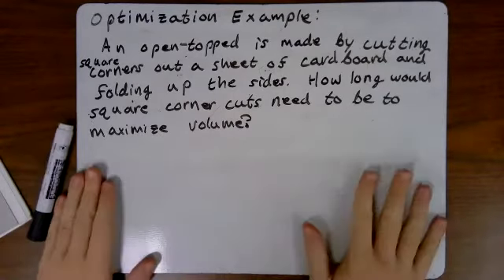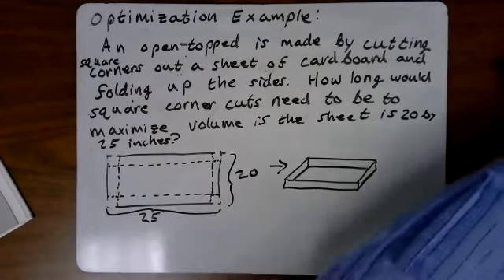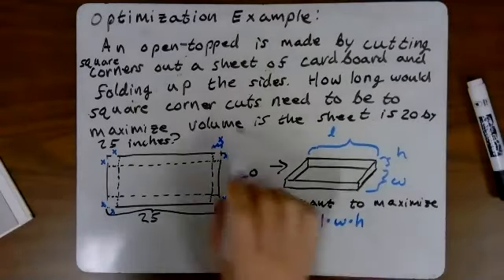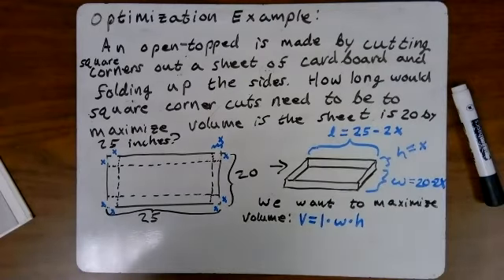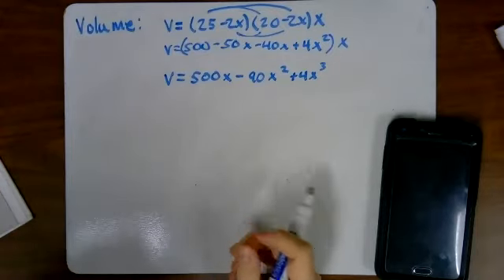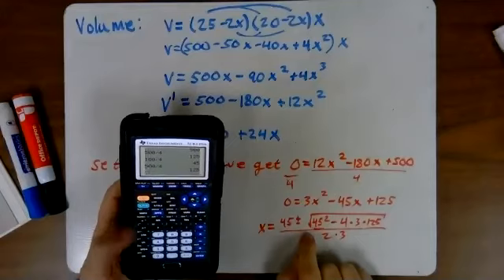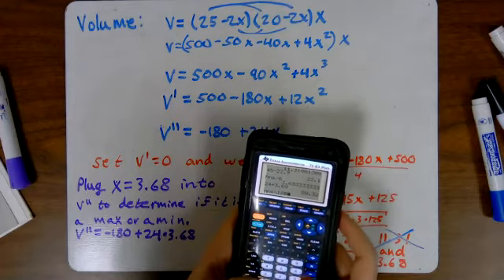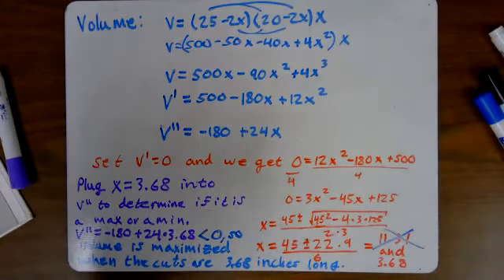3-31 Second Hour Lesson Recording - Optimization Examples